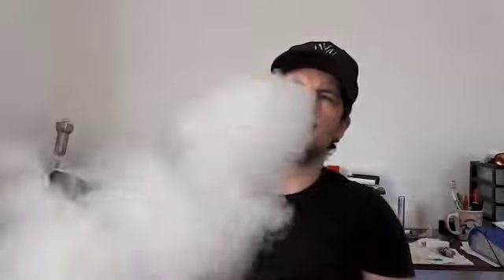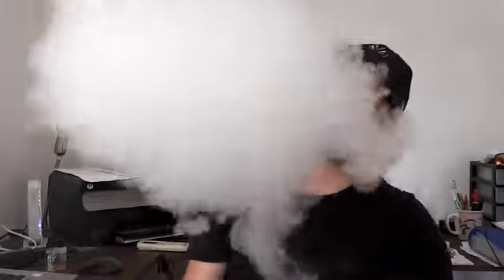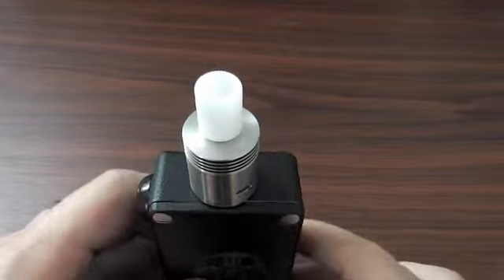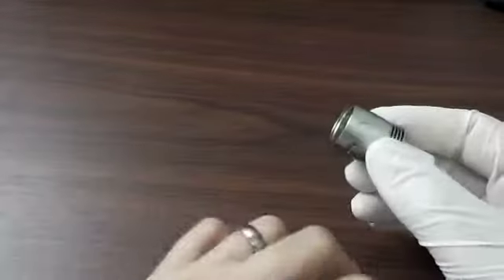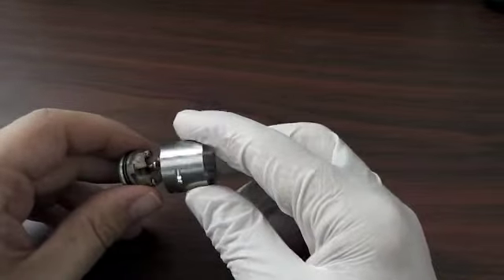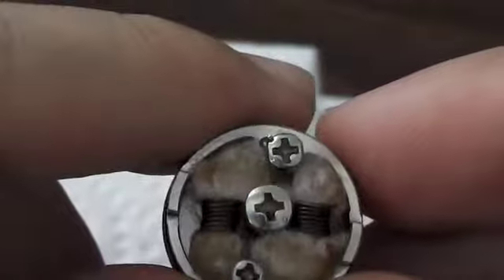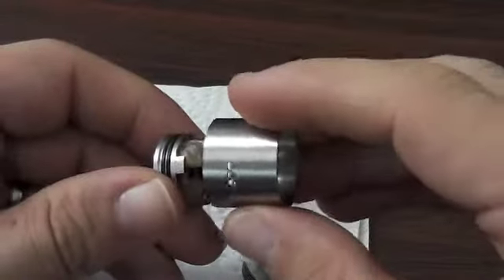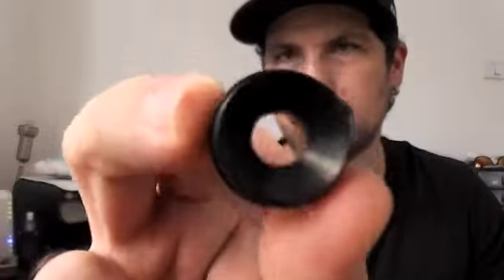The TOBH Atty V2 by Tobh Mods - Egal Vapes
These are my thoughts on the TOBH Atty.

Intro vid music - Awakenings - Super8 & Tab (Original Mix)

All the views expressed in this video are mine and mine only. Please use electronic cigarettes at your own risk. Make wise and educated decisions before using any electronic cigarette product.